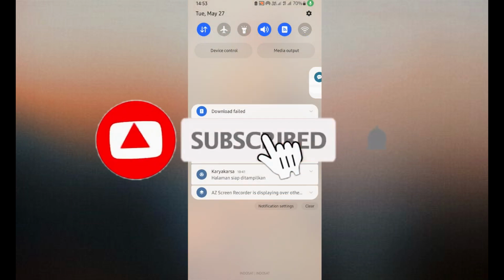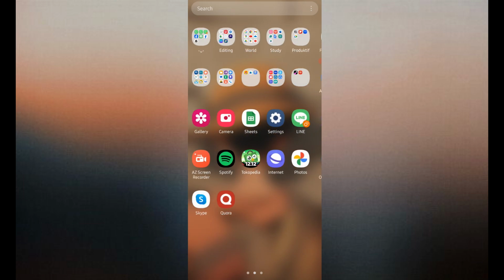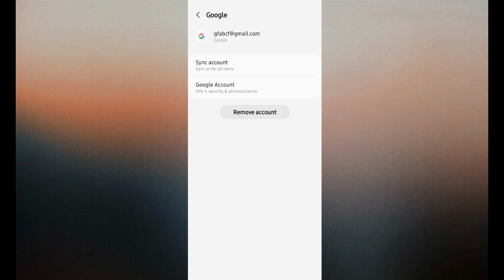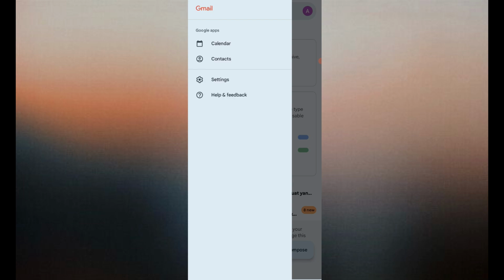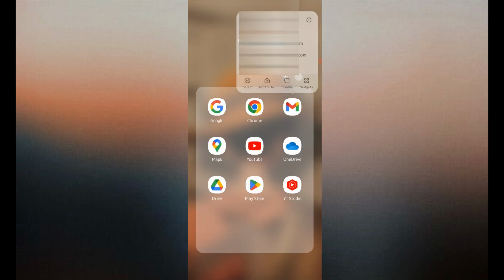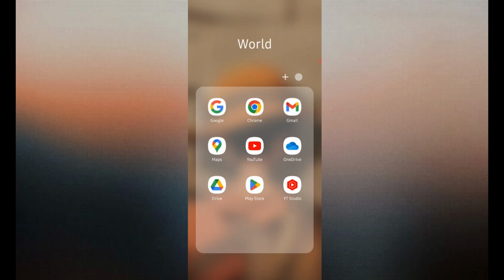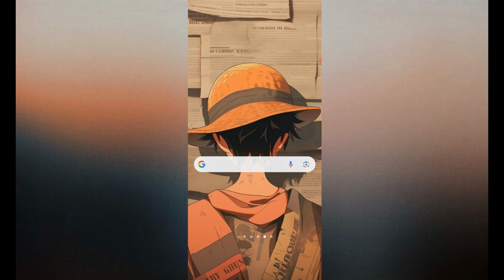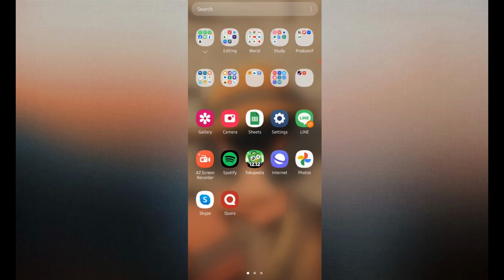How to Solve Gmail Sync Problems on Android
If you’ve noticed that your Gmail app isn't updating, new emails aren't showing up, or you're simply not receiving any messages, you might be facing a sync issue. But don’t worry,  in this video, we’ll guide you through simple, effective steps to solve Gmail sync problems on your Android phone.